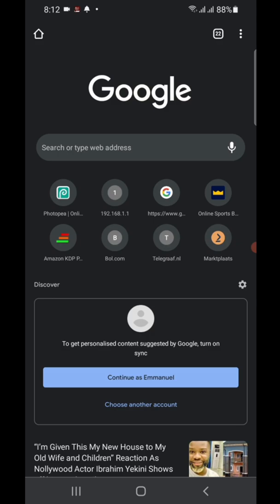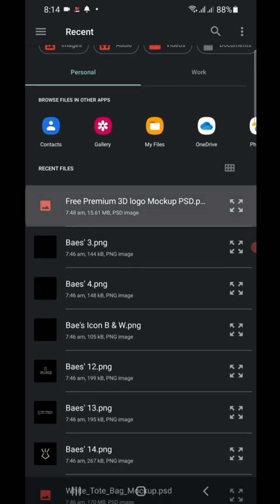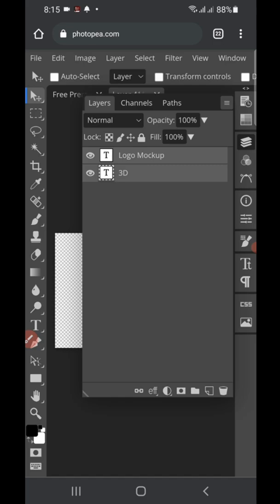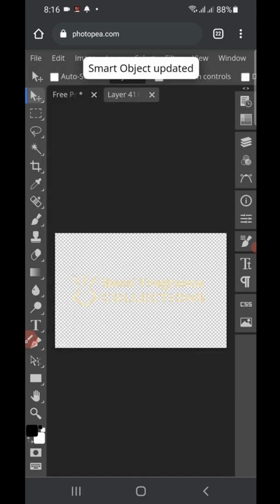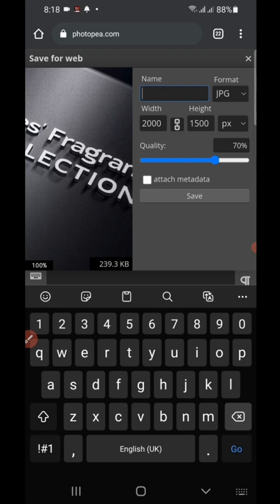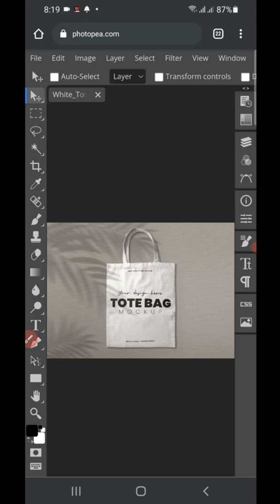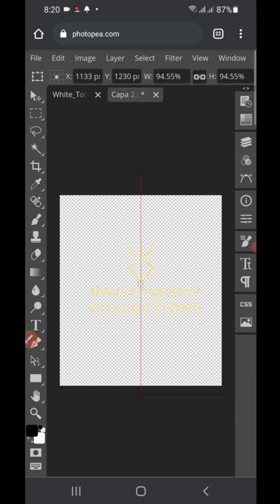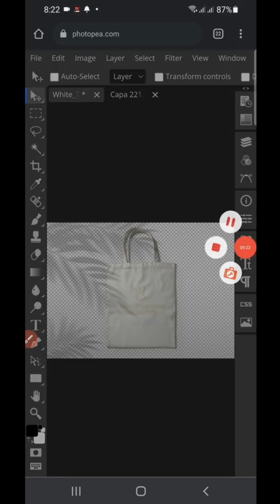How To Edit PSD Files(Photoshop) Easily Using Photopea || Photoshop Tip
You're Welcome Once Again To My Channel ❤️

PSD mockups can be edited using a site named PHOTOPEA instead of Photoshop, Watch this video now to know how to easily edit mockups for your Designs to your satisfaction

I would be expecting YOU!